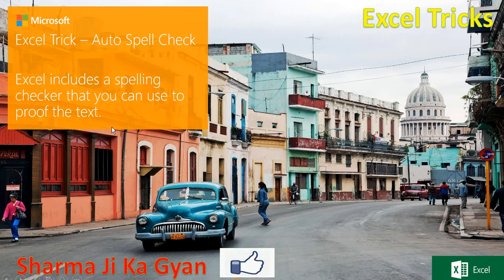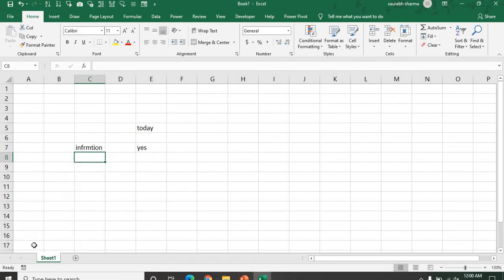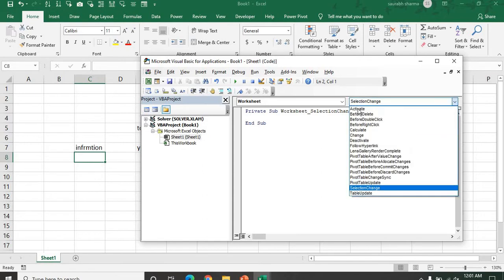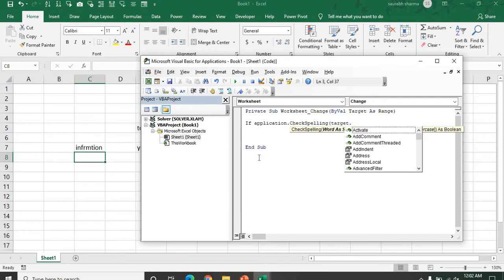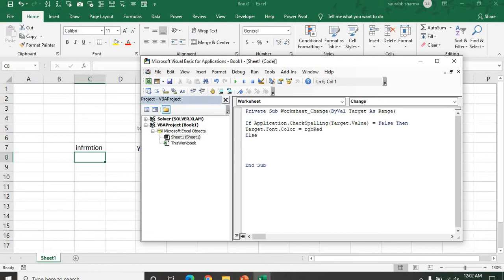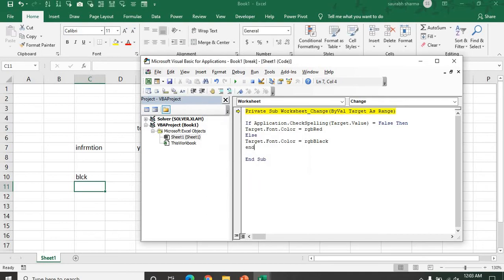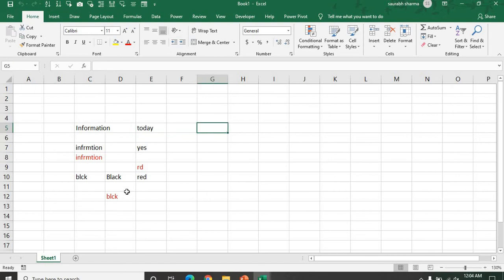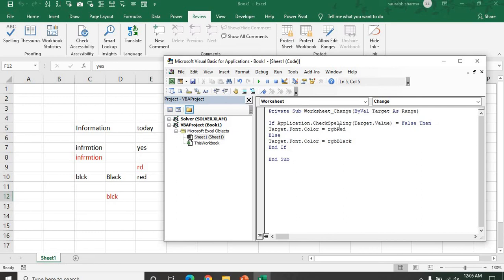Excel Trick & Tips - Auto Spell Check Macro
Excel includes a spelling checker that you can use to proof the text.

If Application.CheckSpelling(Target.Value) = False Then
Target.Font.Color = rgbRed
Else
Target.Font.Color = rgbBlack
End If

End Sub